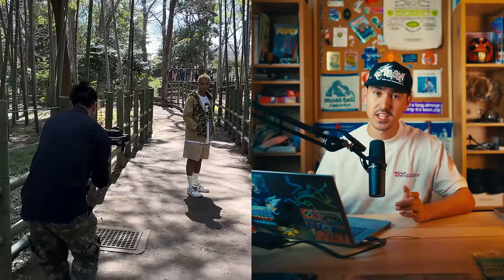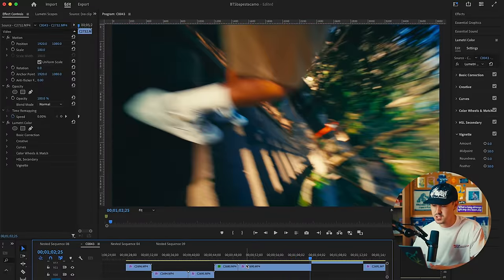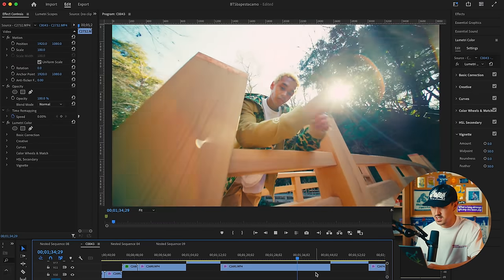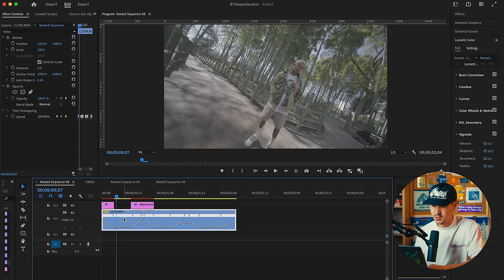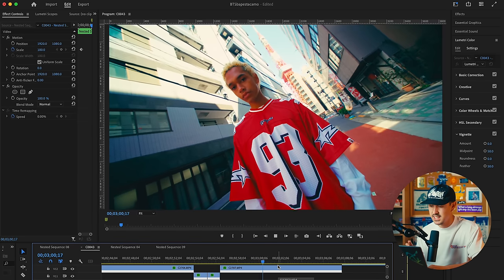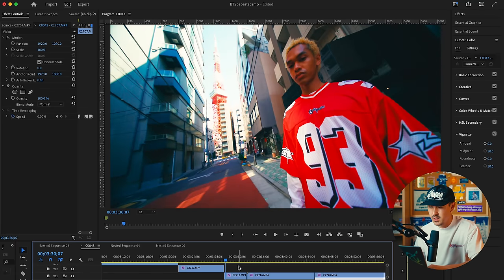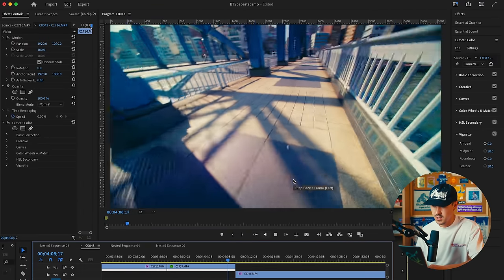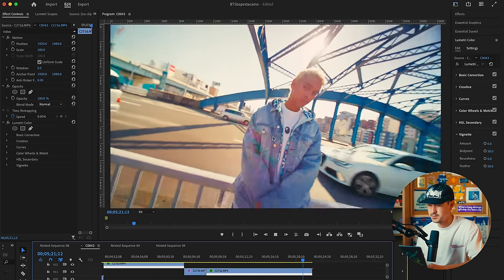how I shot this commercial in Tokyo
In this video, I dissect a campaign I recently shot for BAPE.

Try out Artlist (2 EXTRA months for FREE to any annual plan!)

MY GEAR↓↓↓
MY VIDEOCAMERA
FAVORITE LENS